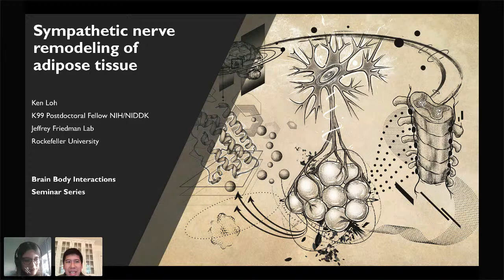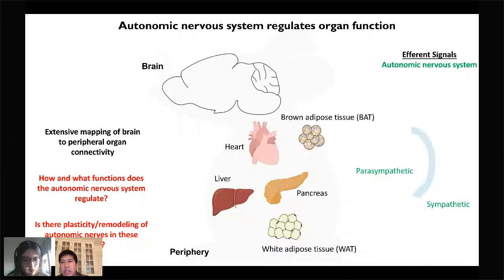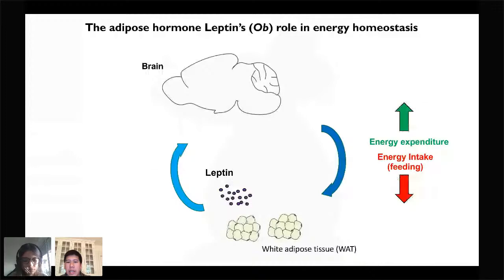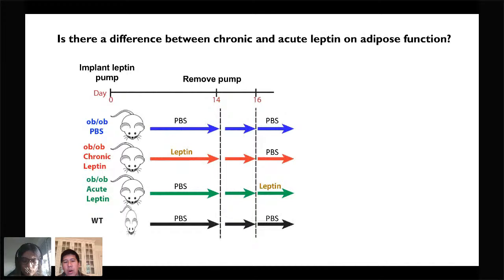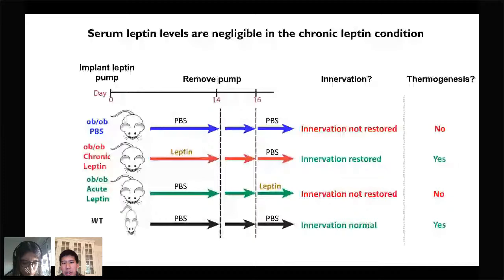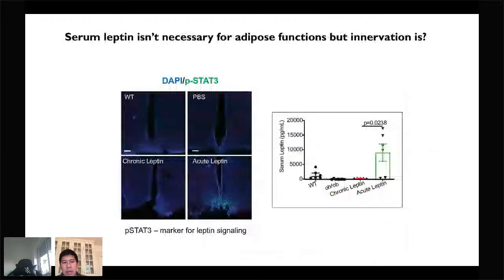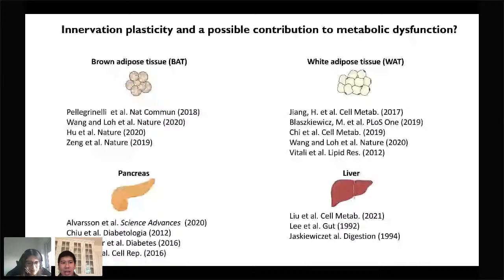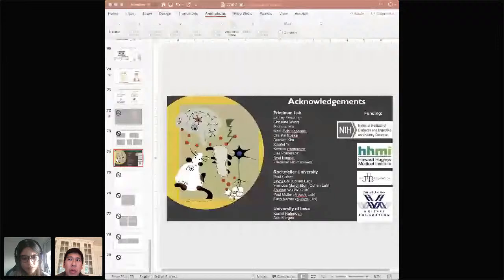Ken Loh - Brain-Body Interactions